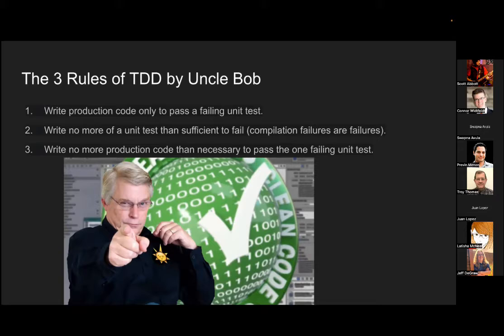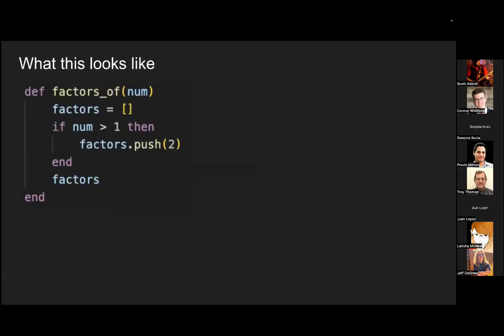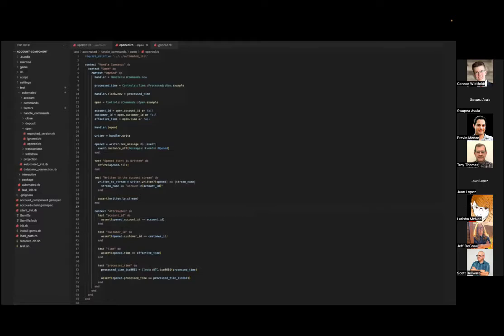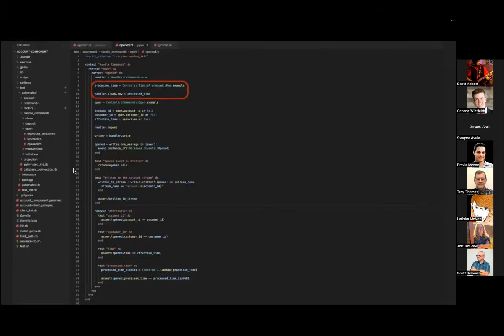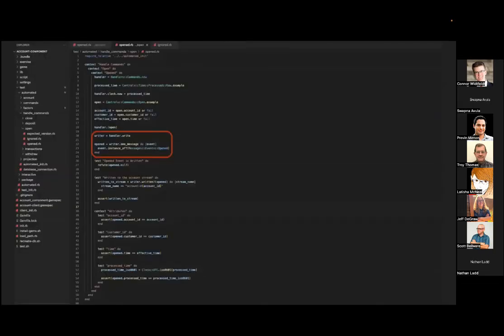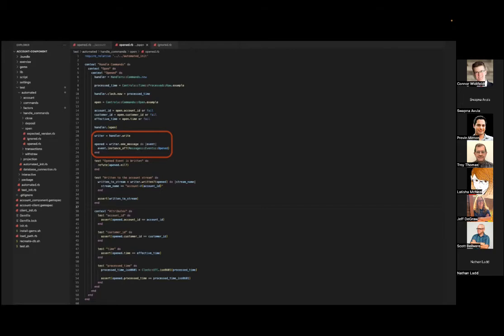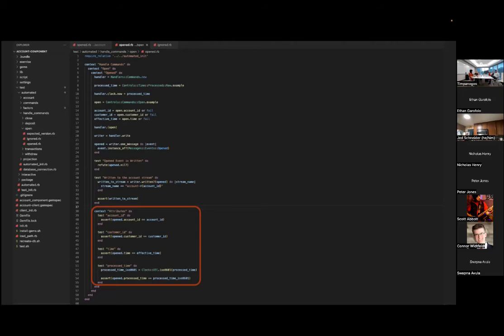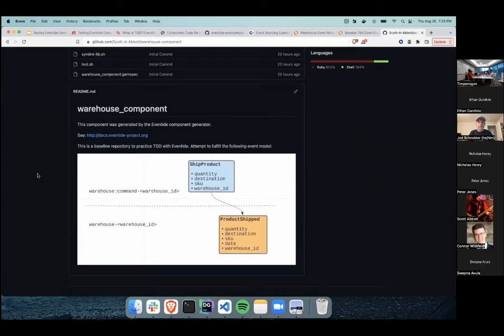Testing Eventide Components and Controls as Part of Your Testing Methodology - 25 August 2022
Scott Abbott will be our presenter, and we'll be going over test-driven development in the context of Eventide. This will include using Controls to set up your preconditions, the basics of TestBench, some guidelines for TDD, and the Fixtures provided by Eventide as a stretch goal.

After the initial demonstration and explanation, we'll be getting our hands dirty with a practice repository; either in groups/pairs, or individually.